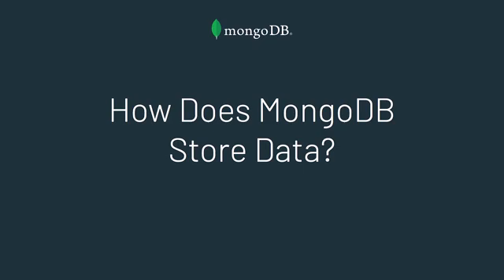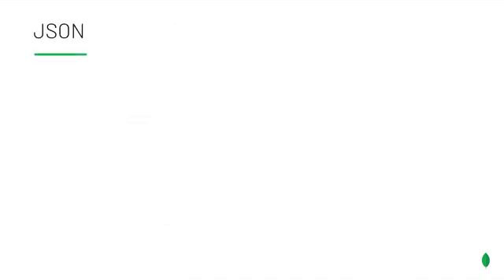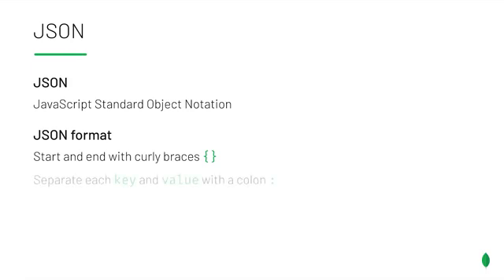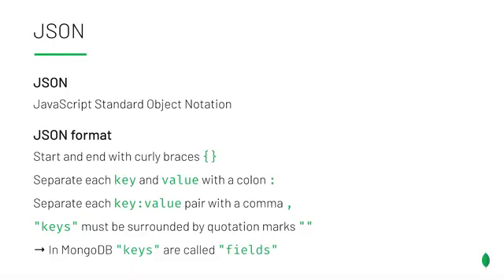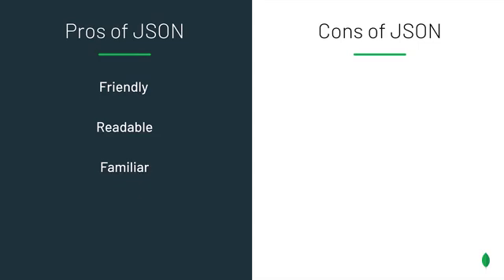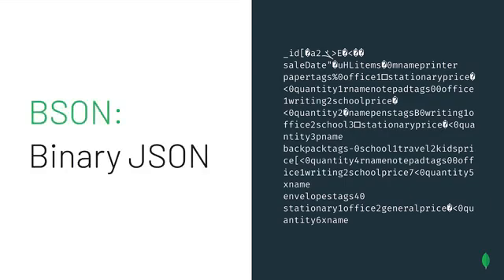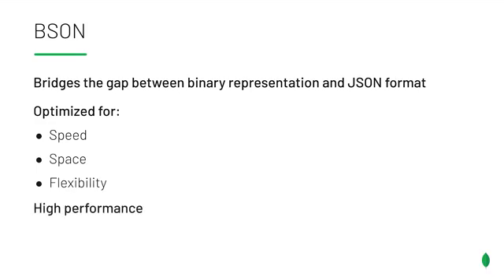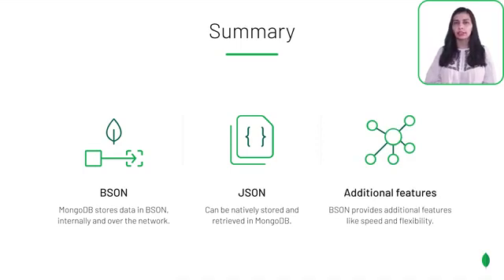BSON vs JSON